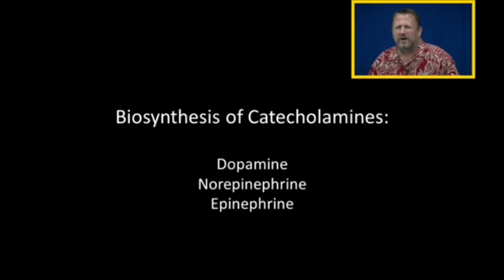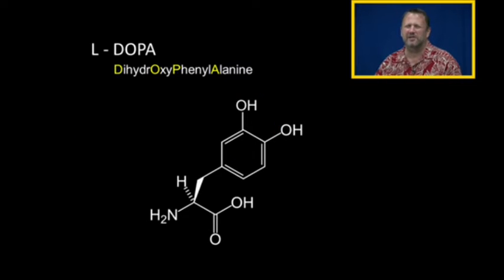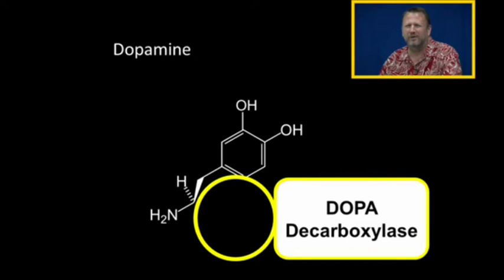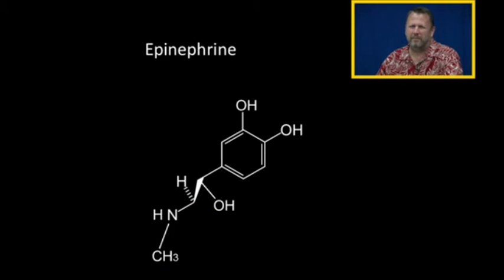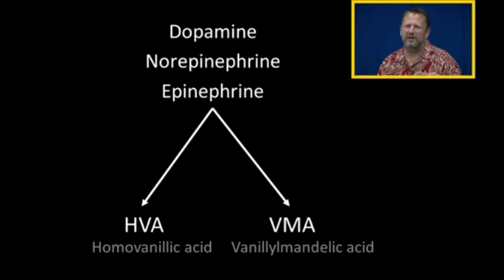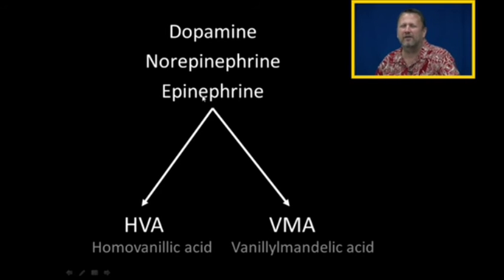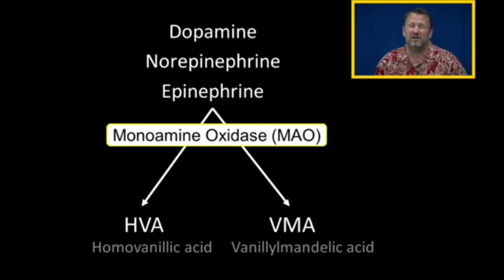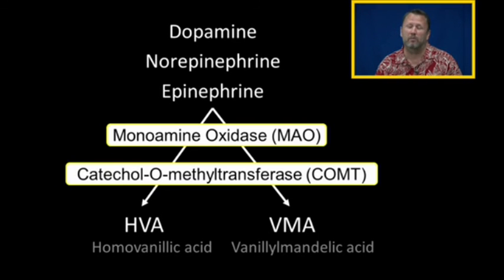Biosynthesis of Catecholamines